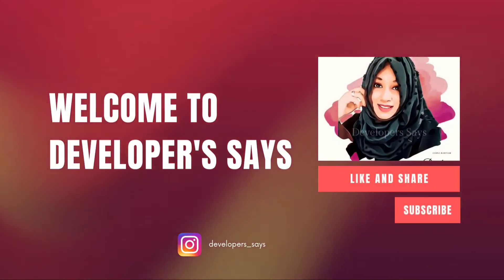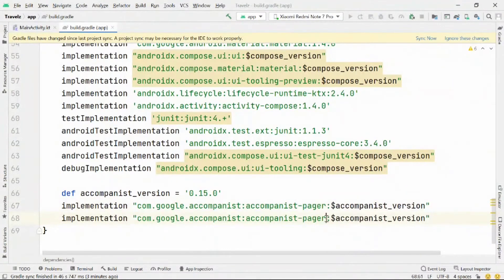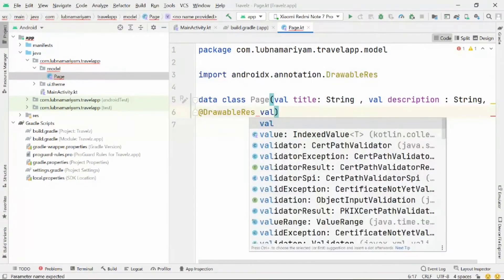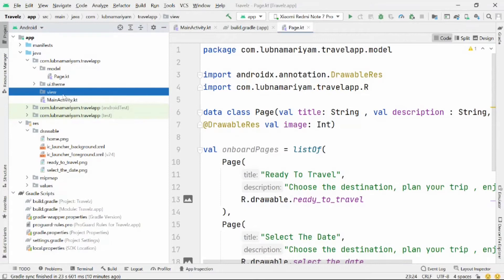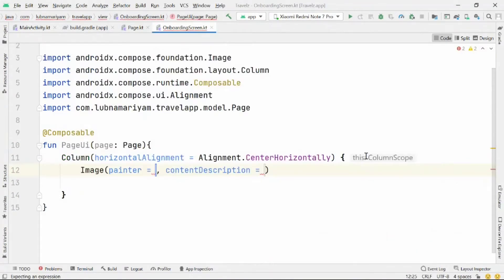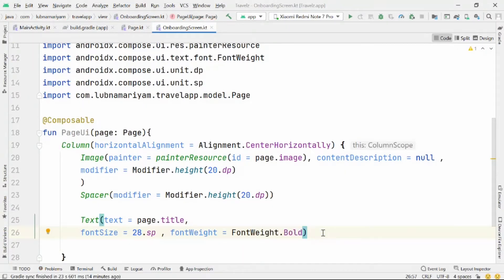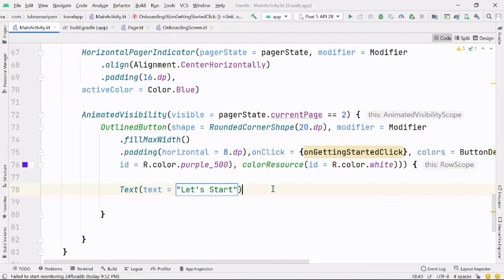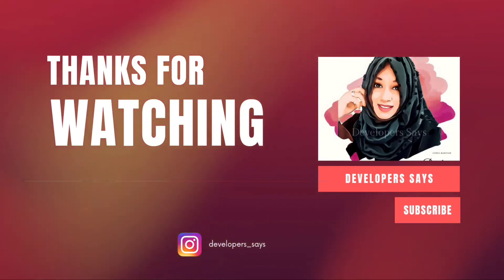Onboarding UI In Jetpack Compose Using Accompanist API | Kotlin | Android Studio | Developers Says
In this video, you will learn how to Create an Onboarding Screen in Jetpack Compose using Accompanist APIs